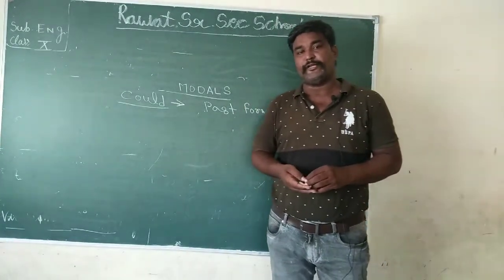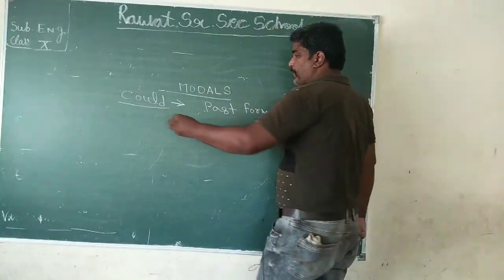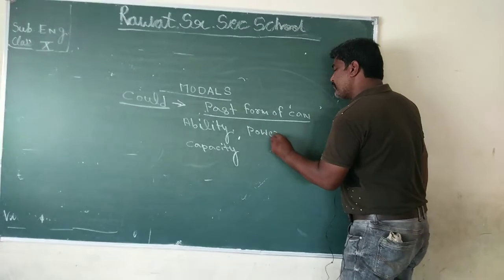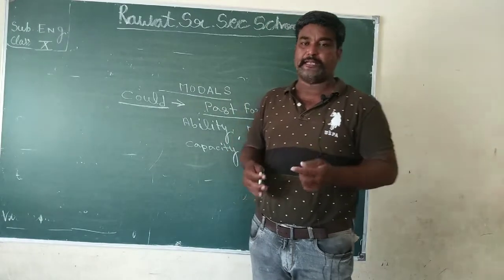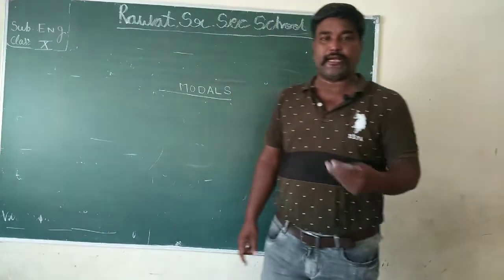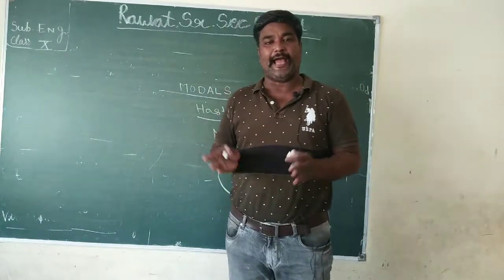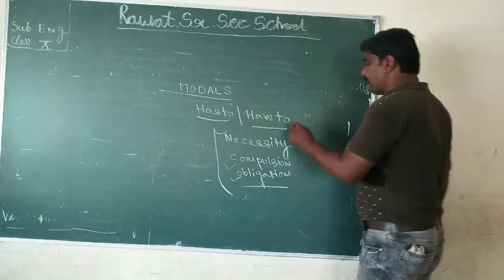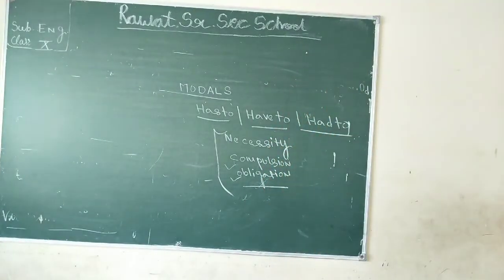Class 10th english